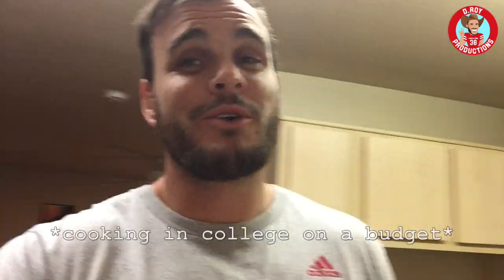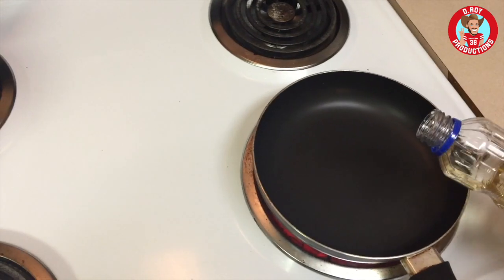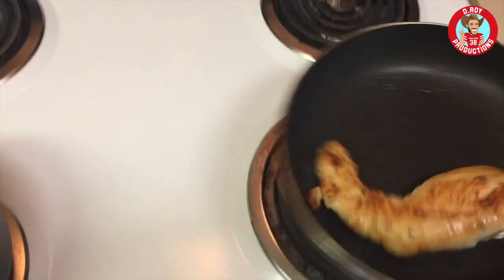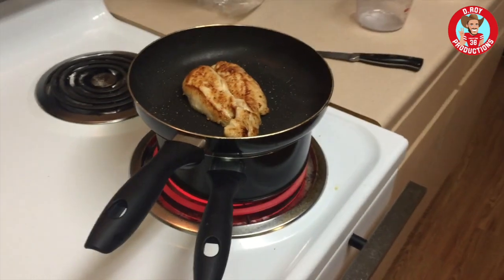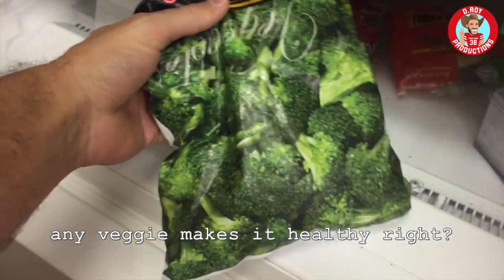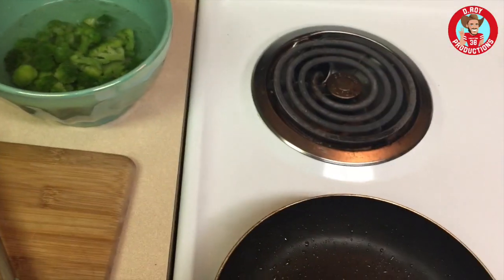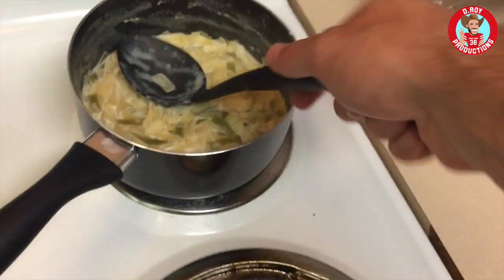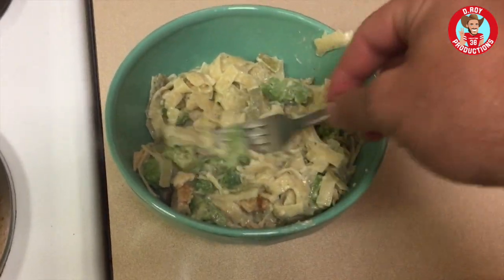Cooking in College on a Budget - Chicken Pasta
packet pasta with chicken and broccoli